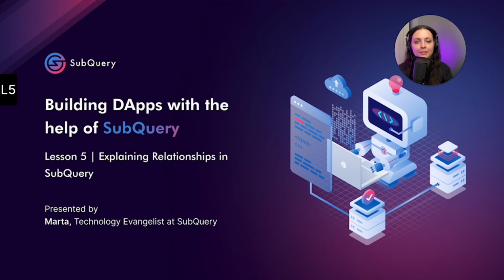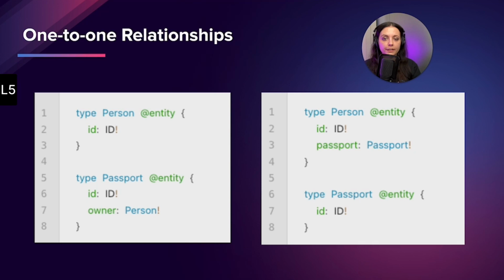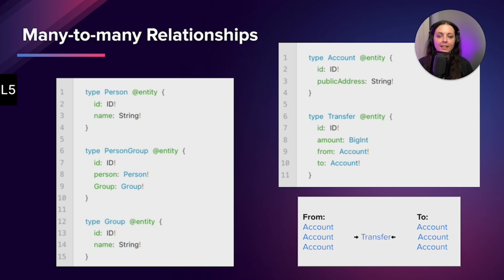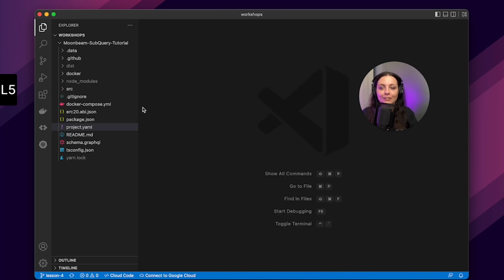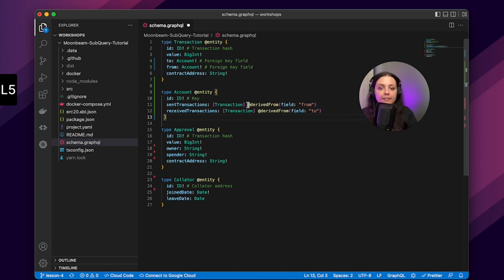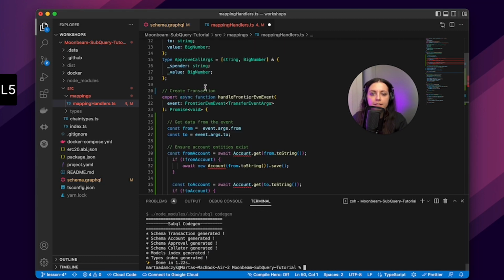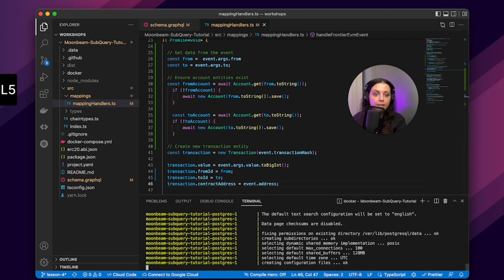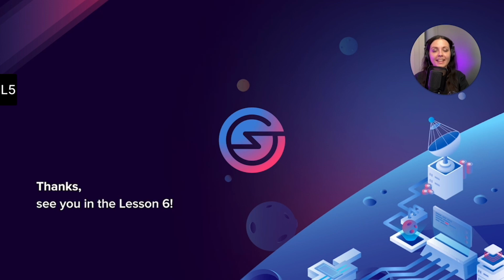Moonbeam Course ⛓🌝 | Lesson 5 | Explaining Relationships in SubQuery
Hi! Let’s keep on changing our project. In this lesson we will explore entities relationships in SubQuery.

We will:
 • Create many-to-many relationships.
 • Update Transaction entity and create Account entity.
 • Regenerate associated typescript with yarn codegen.
 • Update mappingHandlers.ts file by changing the handleFrontierEvmEvent() function